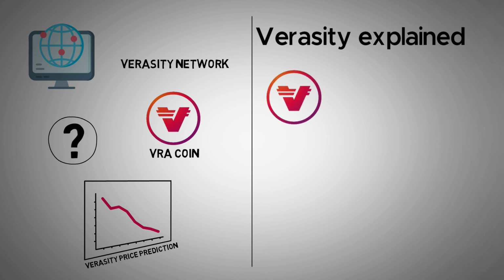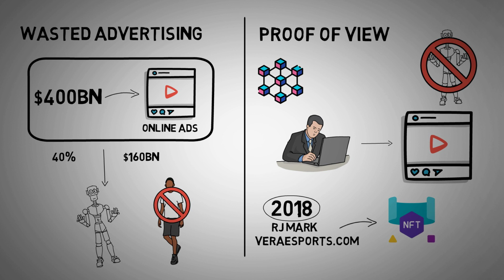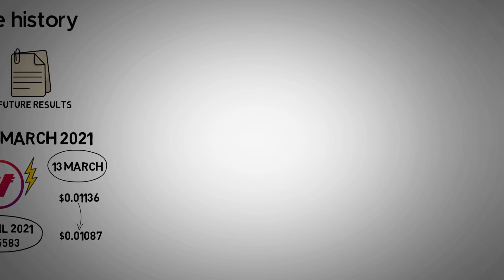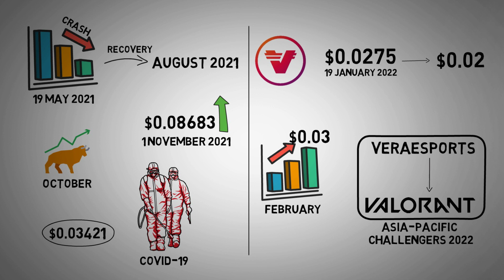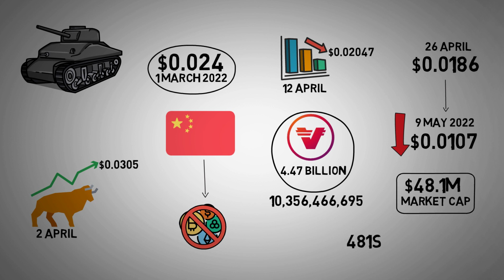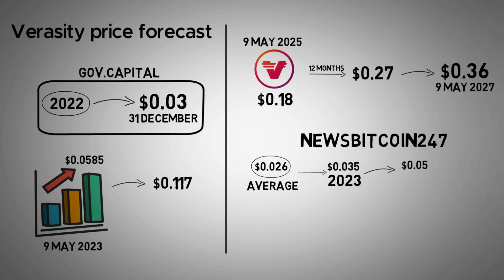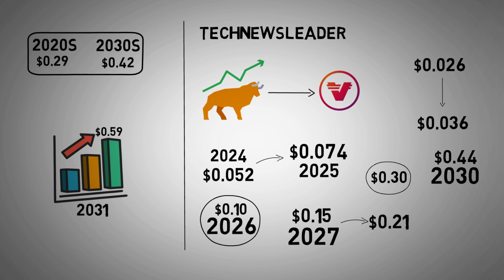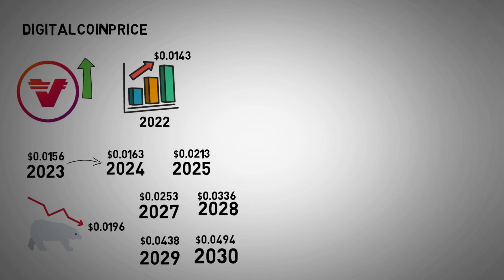Verasity Price Prediction By 2025 (Explained with Animations)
This video is about: Verasity Price Prediction By 2025

Verasity explained

The verasity (VRA) cryptocurrency is the native token of the Verasity platform. This online mechanism allows people to compete in esports events, as well as allowing people to stream live videos.
[COURSE #1] How To Get Rich With Bitcoin Even If You Have No Clue About Technology

[COURSE #3] How I Flipped $20K In NFTs in Less than 30 Days And How You Can Do The Same

Don't forget to grab your [FREE RESSOURCE]
This Is How You Make Money With Non-Fungible Tokens (NFTs) Step by Step!
What some more of our videos:

1️⃣Why Gala Games about to Explode (Soon, in 2022)

2️⃣Hyperverse a Scam? What is Hyperverse?

4️⃣Top 5 Cryptos to Buys in may 2022 | Best Altcoins Now (Animated)
One of the problems that Verasity is aiming to solve is what it describes as wasted advertising. The whitepaper argues that “out of some $400bn [£304.5bn] of online ads, as many as 40% or approximately $160bn worth are seen by bots and not humans”, and it aims to put a stop to that.
It hopes to do this by using something called Proof of View, which will use the blockchain to eliminate records of bot views of adverts, thus allowing companies to advertise in a way they know will allow them to keep track of the number of actual human beings seeing their adverts.

The organisation, which was founded in 2018 by London-based entrepreneur RJ Mark, also aims to make use of its veraEsports.com website to deliver non-fungible tokens (NFTs) to collectors, as well as tracking if they are falsely used. VRA is the token that helps keep the system moving, being used for both rewards and staking.

Before we move ahead, Verasity price history,
Let’s look at the verasity price history. While past performance is no indicator of future results, knowing what VRA has done can help us when it comes to interpreting a verasity price prediction.

When verasity came onto the open market in April 2019, it was worth around $0.0005. It mainly stayed around this price for the next two years or so, with the occasional foray above the $0.001 mark, but not exactly setting the world of cryptocurrency on fire.

Things started to change in March 2021. The first few months of that year were a boom time for crypto, and VRA was caught up in the action. It broke through the cent barrier on 13 March, when it scored an intraday high of $0.01136 and closed at $0.01087. The overall trajectory at this time was upward and, on 17 April 2021, it reached a periodic high of $0.05583.

The price started to float back down and this price reduction was exacerbated by the events of 19 May 2021’s great crypto day crash, with the price dropping below the cent mark for the first time since March.
Verasity stayed in the doldrums for a while, but there was some recovery in August 2021 and, towards the end of the month, it was back to where it had been in May. While September saw downward movement, the market became bullish again in October, and the coin moved upwards until it hit its all-time high of $0.08683 on 1 November 2021
Timestamp
00:00 Introduction
00:30 Veracity Explained
00:48 Wasted Advertising
01:10 Proof of view
02:19 Veracity price history
05:58 Veracity Price Forecast
08:52 Digital Coin Price
10:20 Closing comments (important)